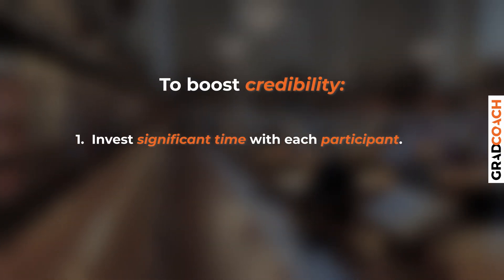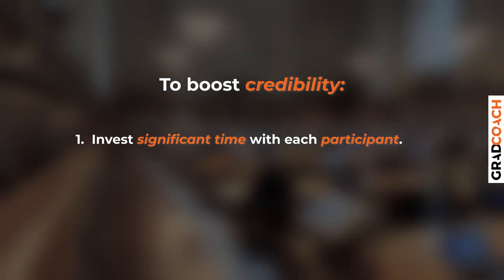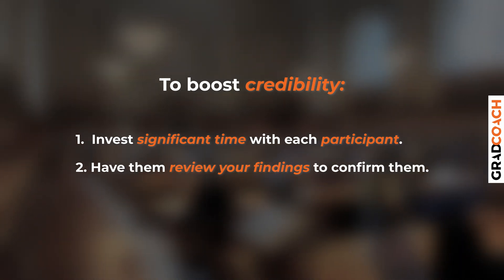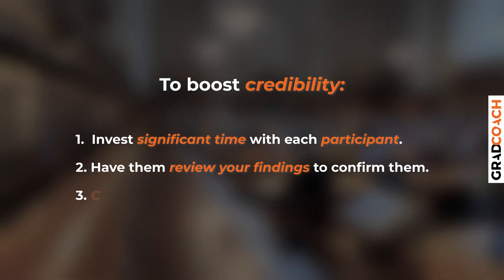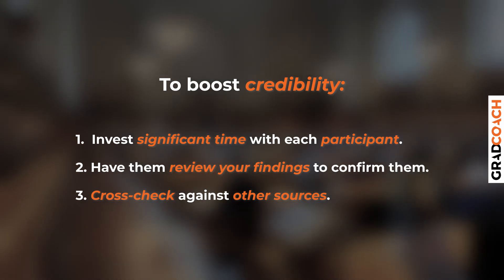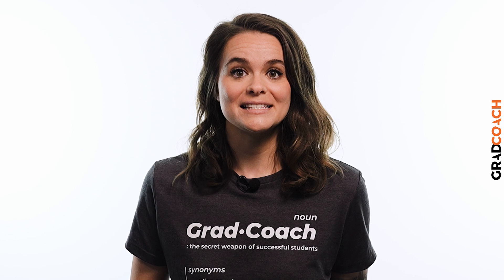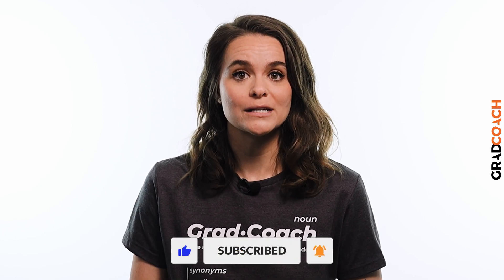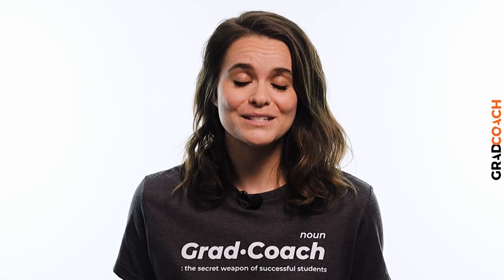Trustworthiness in Qualitative Studies: Credibility, Transferability, Dependability & Confirmability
In this video, we delve into the concept of trustworthiness in qualitative research, explaining what exactly it is, as well as the four pillars that underpin it: credibility, transferability, dependability, and confirmability.

Whether you're new to formal qualitative research or you're just looking to refine your dissertation or thesis, this video will help you produce a trustworthy study. Don't forget to check out our free templates and checklists linked in the description!

OVERVIEW: TRUSTWORTHINESS IN QUALITATIVE RESEARCH

00:00 Introduction to Trustworthiness
00:26 Defining Trustworthiness
01:20 The Four Pillars of Trustworthiness
02:06 Pillar 1: Credibility
04:34 Pillar 2: Transferability
06:36 Pillar 3: Dependability
08:07 Pillar 4: Confirmability
09:43 Recap and Final Thoughts